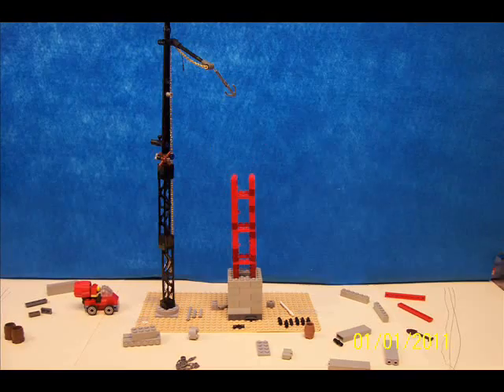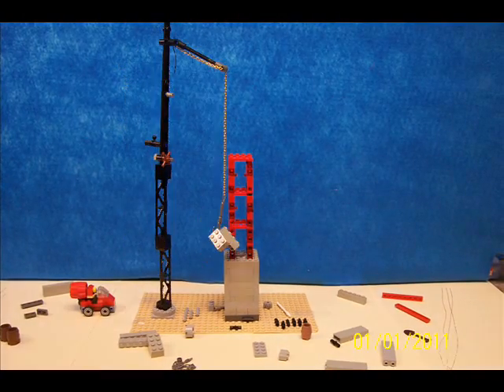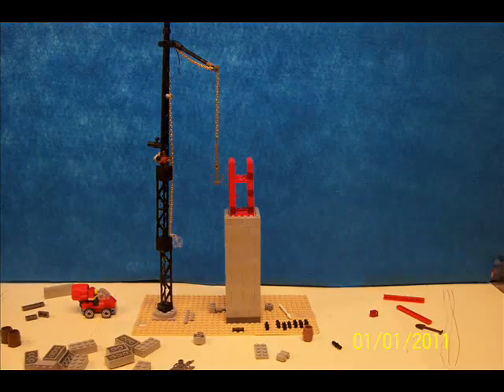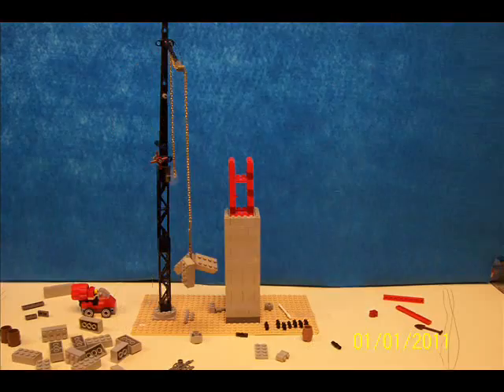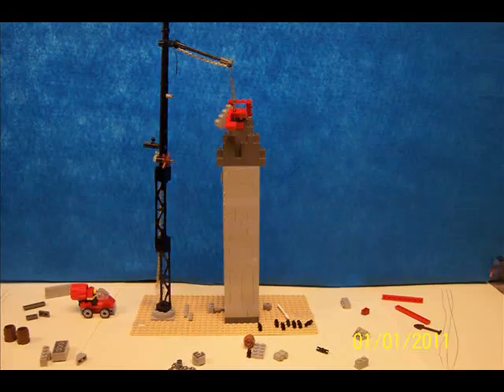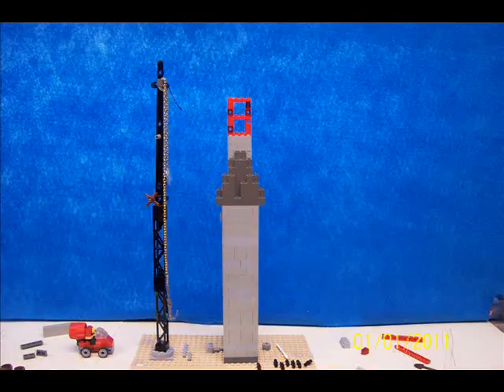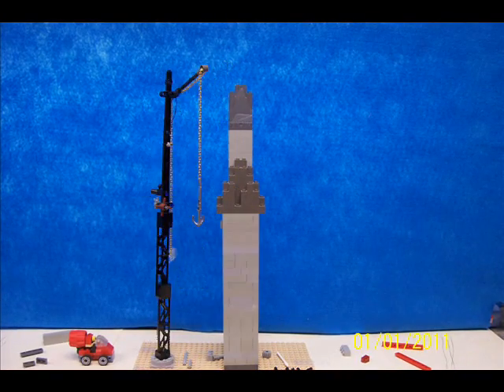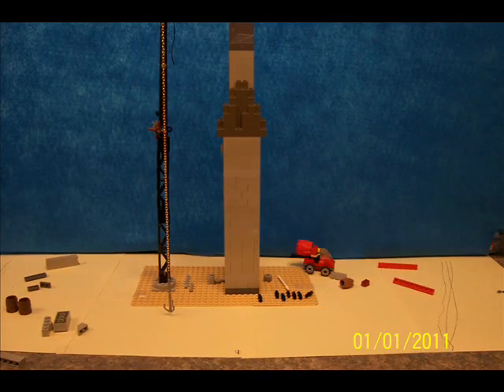Lego Skyscraper TAG project Jake V.wmv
Jake V made this docu-mation of how to build a skyscraper using his ample Lego supply.  We hope Mrs. Haack enjoys the hard work that this project took to complete.